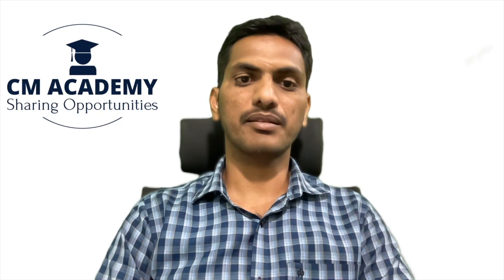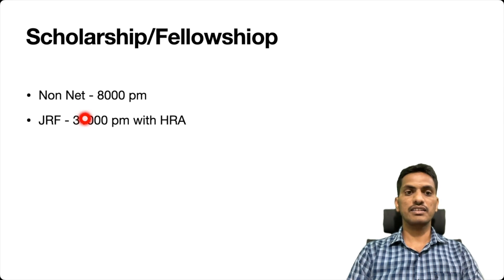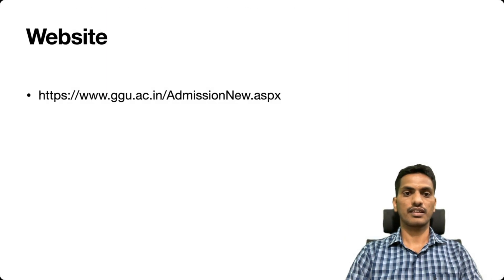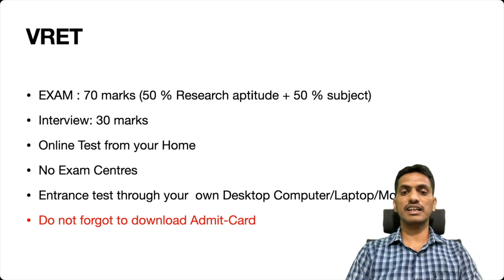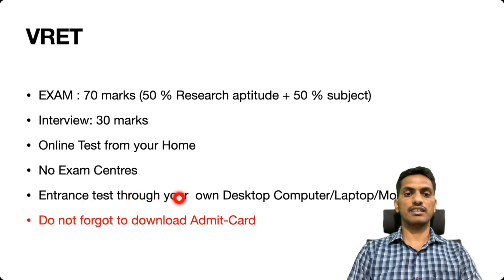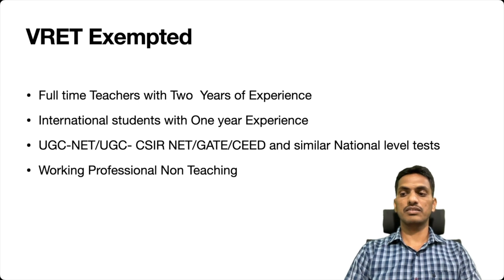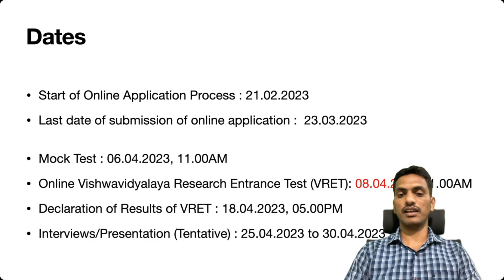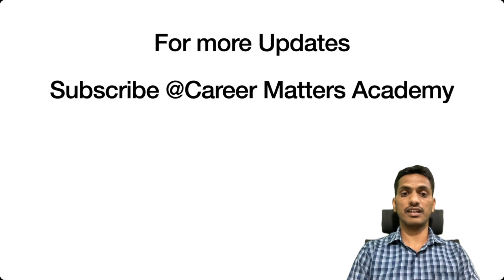GGU Phd Admission Notification 2023 | GGU Central University Bilaspur CG | Complete Details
BHARAT KUMAR,  working as Assistant Professor of Computer Science, Explaining  about the PhD Admission details at GURU GHASIDAS VISHWAVIDYALAYA, BILASPUR .

BHARAT KUMAR, did his masters from the Hyderabad Central University.He qualified GATE , UGC NET JRF , ICAR NET. APPSC- Assistant Professor,  works with a passion to guide underprivileged students.